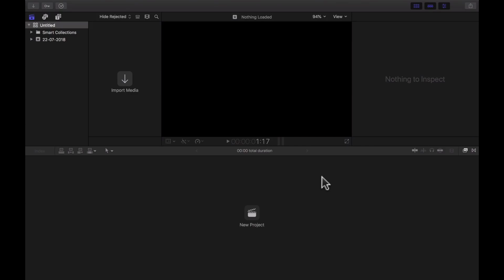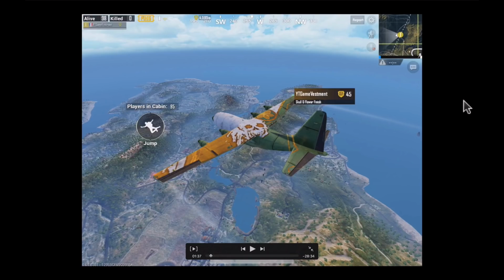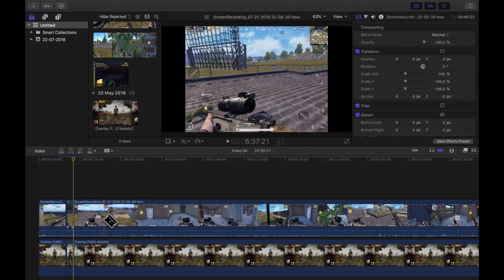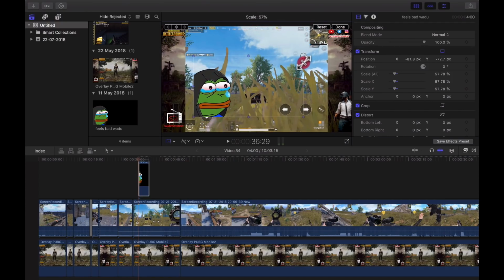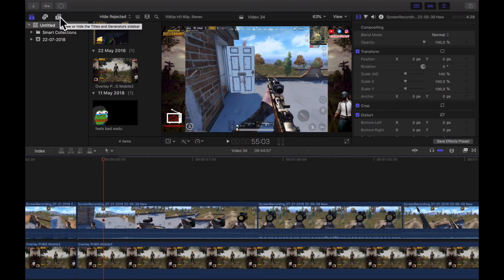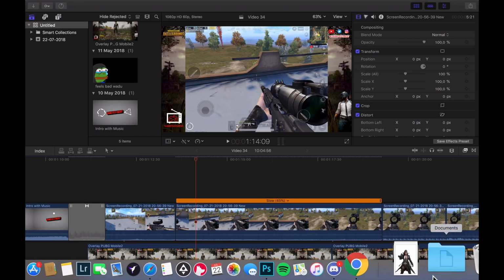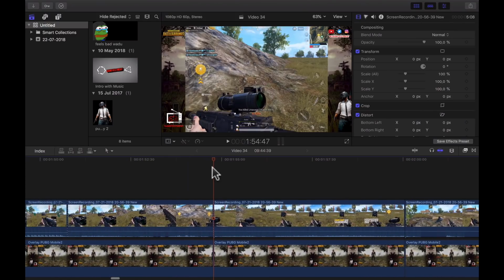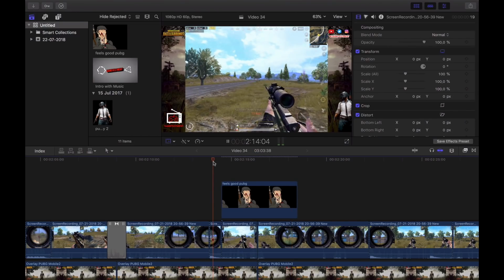How to Edit PUBG Mobile Videos Like A Pro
Today I have something that I hope you like it. I'm going to show you how I edit my PUBG mobile videos. This is something that many people have requested and I'm bringing you great tips to have better content for your channel

OUTRO
Collapse - Love